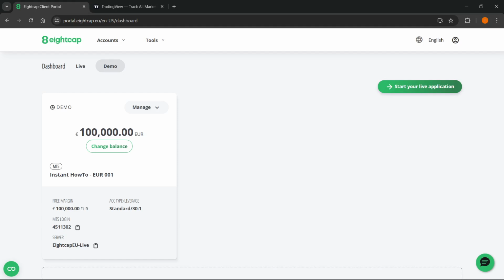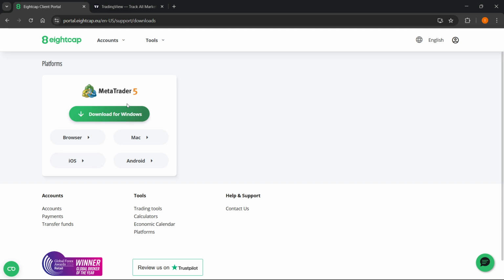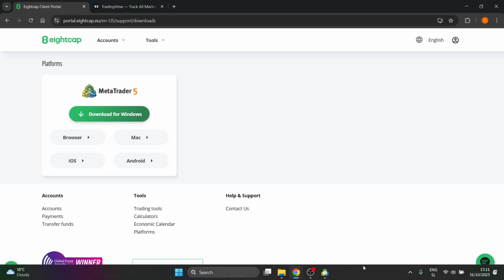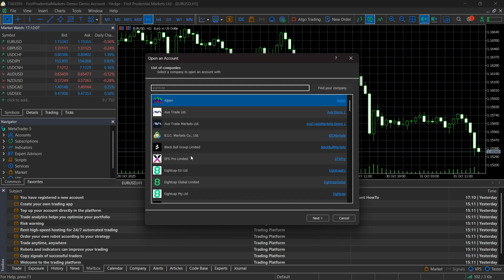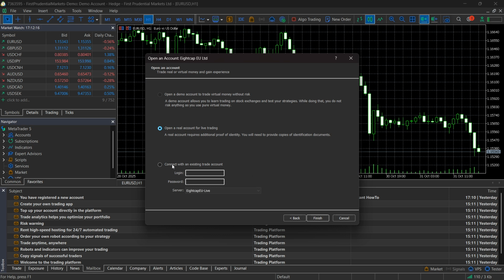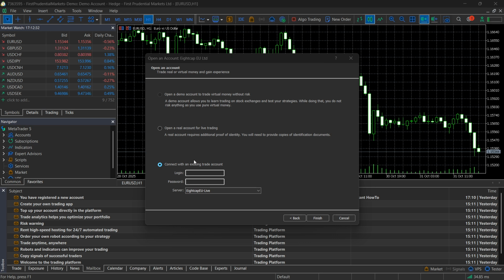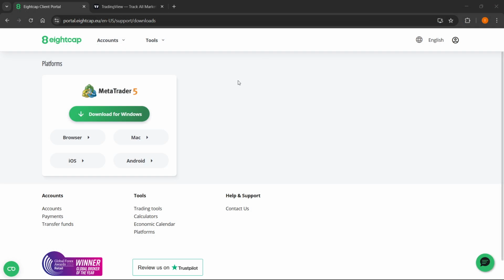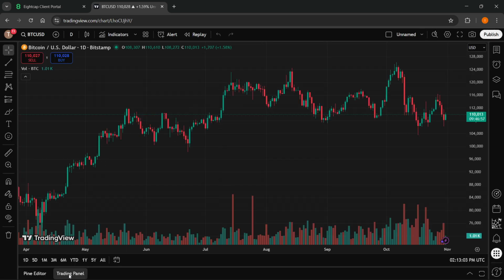How To TRADE On Eightcap (QUICK & EASY) 2026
In this video, I'll show you how to trade on Eightcap. This is a full guide on how to buy, sell, and trade assets on Eightcap in 2026. If you've been trying to start trading on Eightcap and want a simple step-by-step tutorial, this is the video you need to watch!